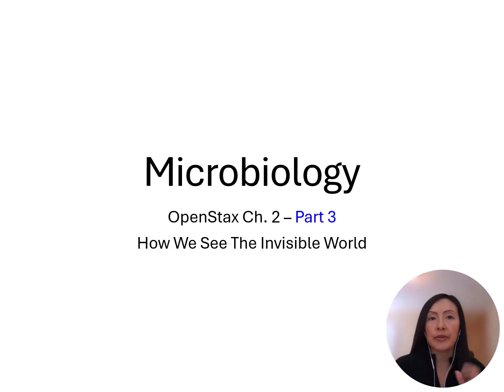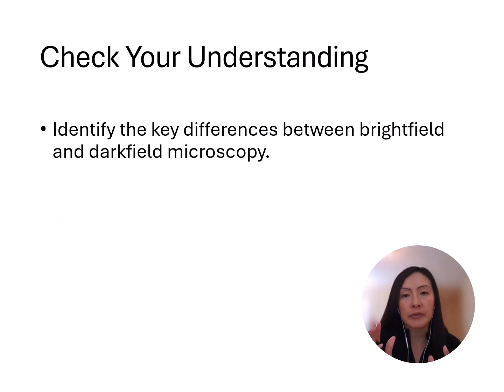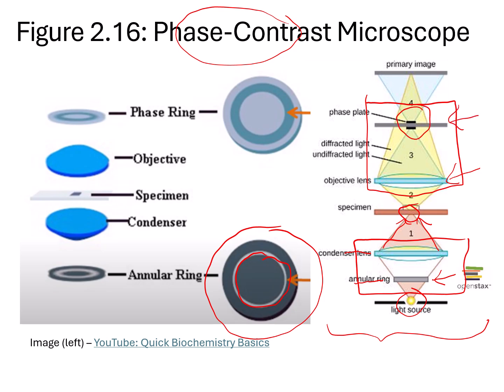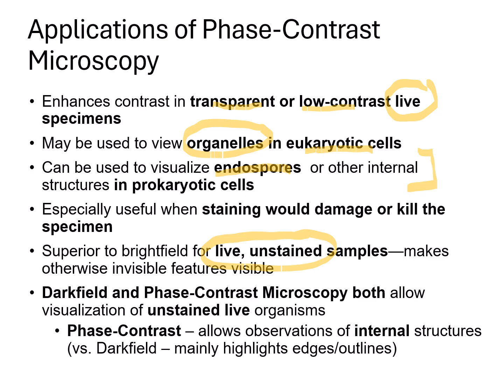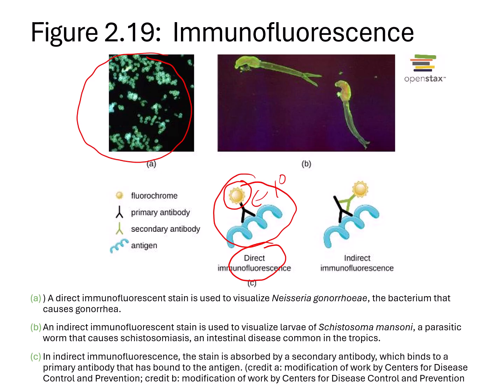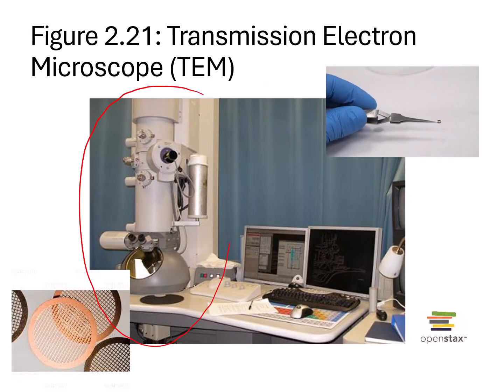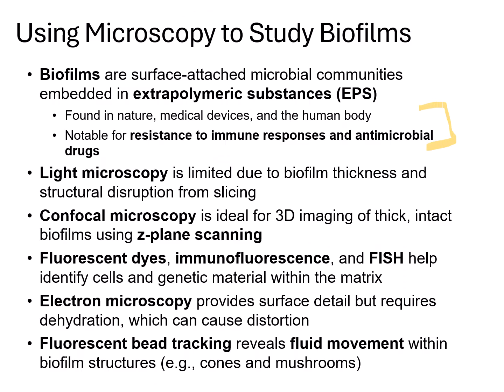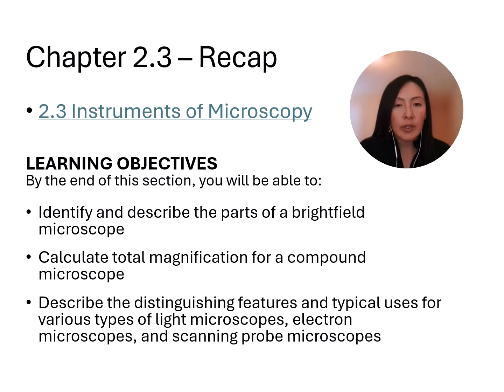Openstax Micro Ch. 2 Video Part03 - Section 2.3 cont.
OpenStax Microbiology Chapter 2: How We See the Invisible World - Lecture Video - Part 3 of 4

2.3 Instruments of Microscopy, cont.